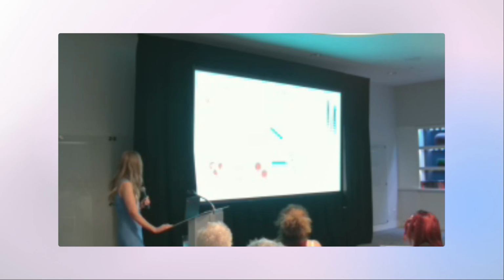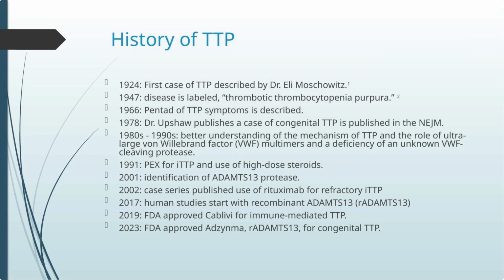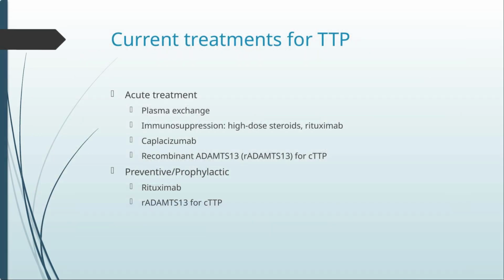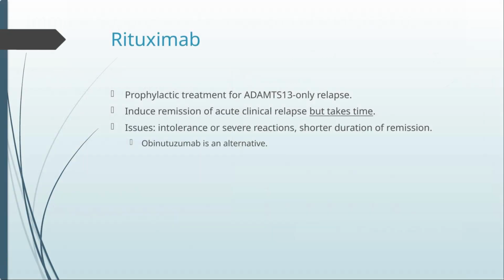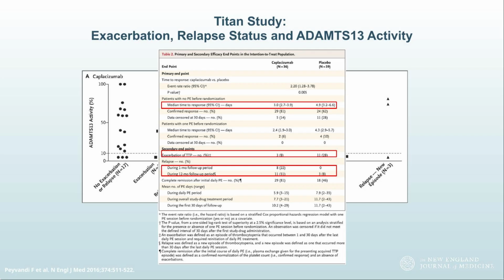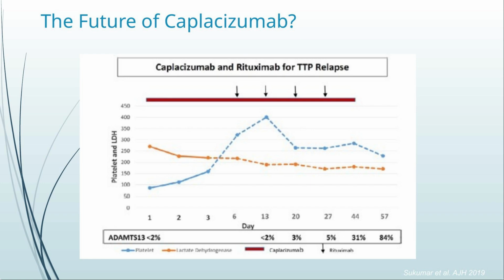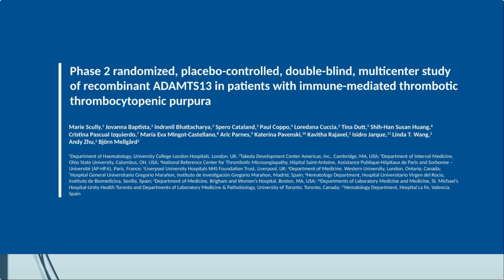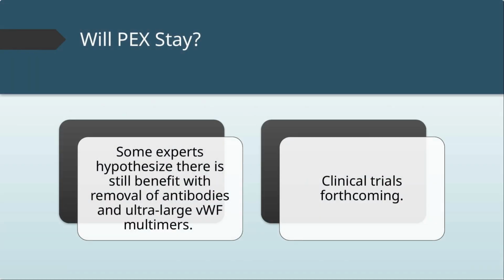2025 USTMA: No More Plasma Exchange? The Future of TTP Episode Management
With emerging treatments like those in the Mayari study, plasma exchange may no longer be a mainstay in iTTP management. This session will explore how new data could reshape patient care and treatment expectations.